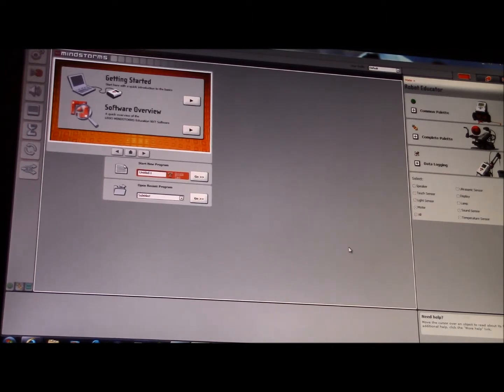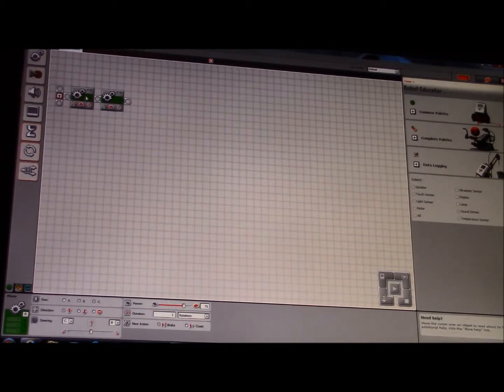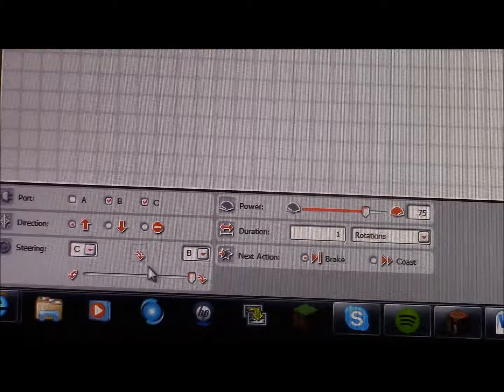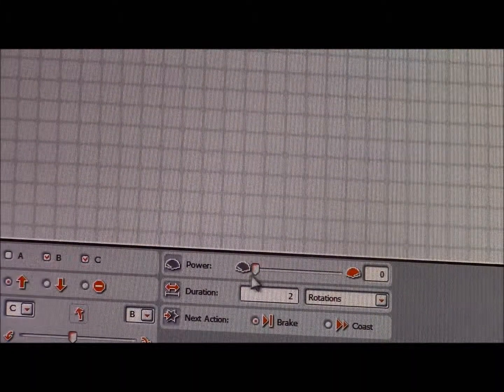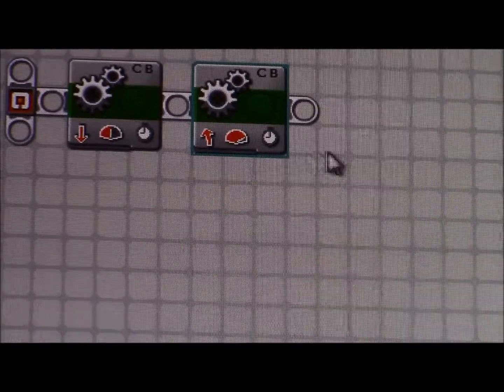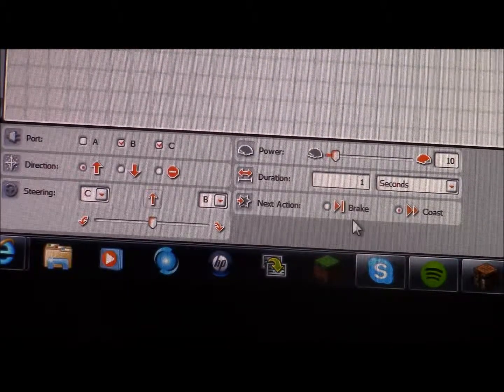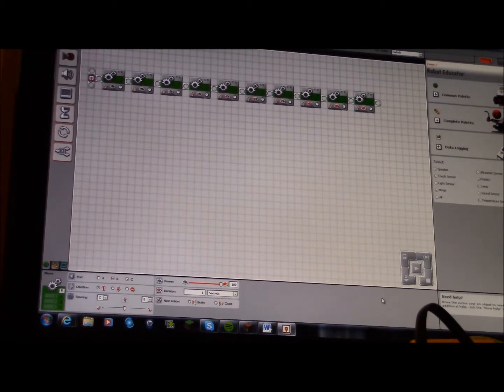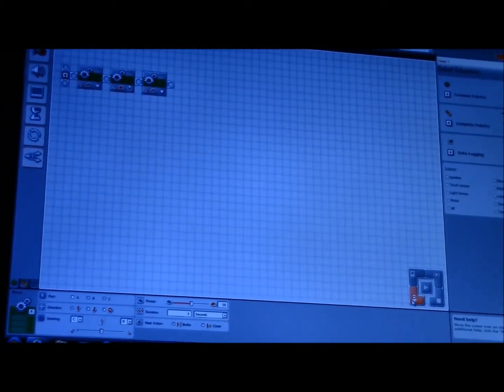A Beginner's Guide To Lego Mindstorms- Episode 4: Creating And Modifying Programs- Part 1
In Part 1 of learning about how to make semi-complicated programs, we'll just be looking some more at the Move Block, and programming the robot to do things such as accelerate and turn.